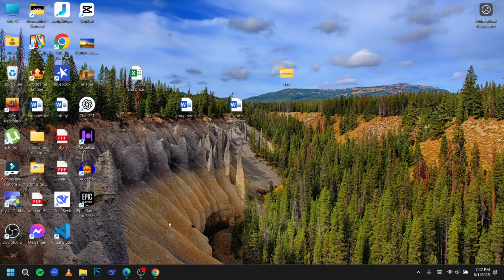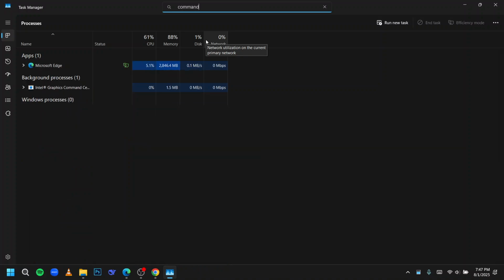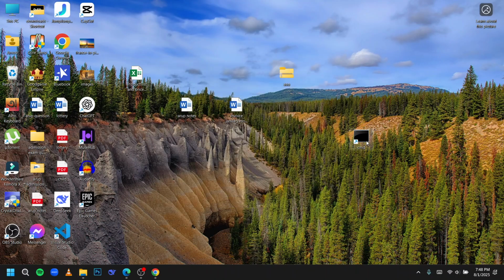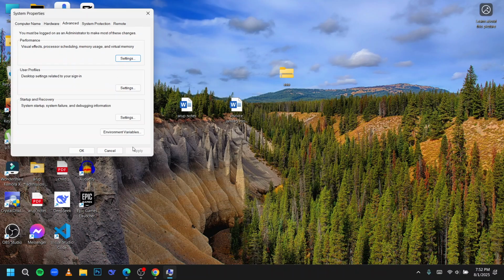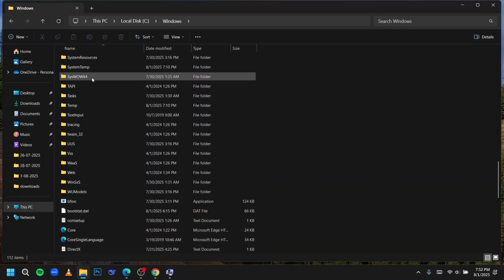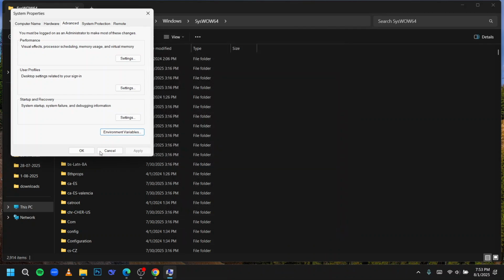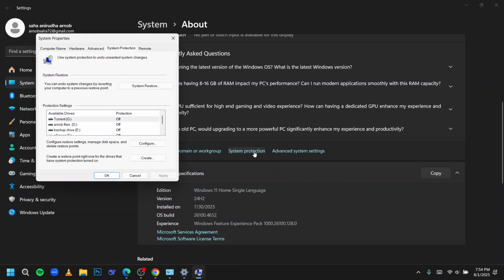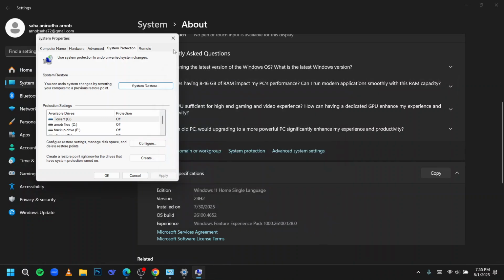How To Fix Command Prompt CMD - Not Working Opening (2025)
- In this video, you will learn How To Fix Command Prompt (CMD) Not Working Open issues quickly and easily. We cover common problems like CMD not opening, Command Prompt errors, and troubleshooting tips to get CMD running smoothly again. Whether your Command Prompt is unresponsive, not launching, or showing errors, this guide will help you fix Command Prompt problems on Windows step-by-step.